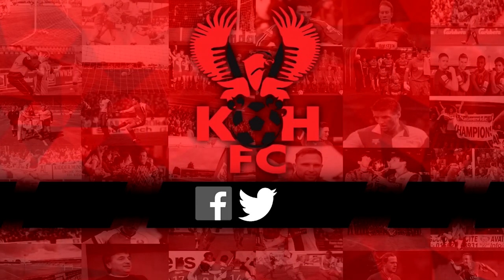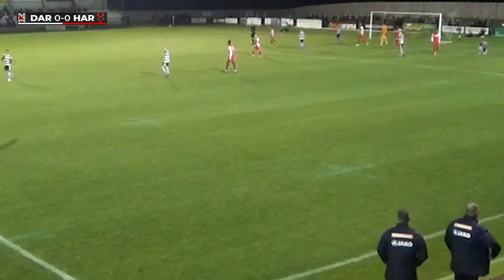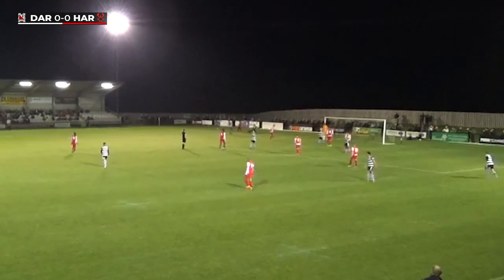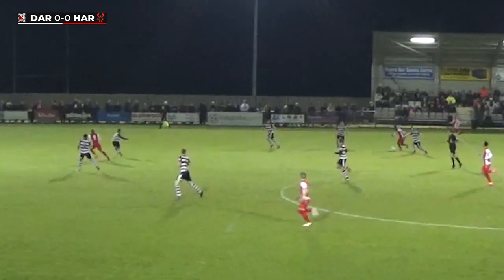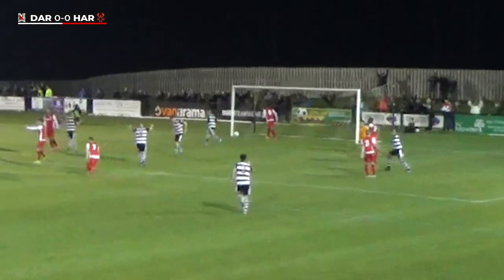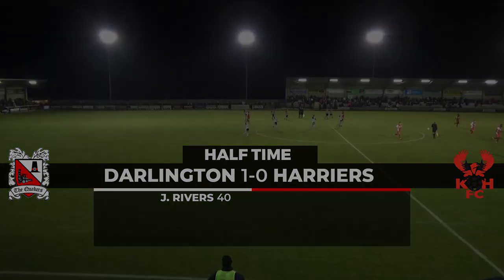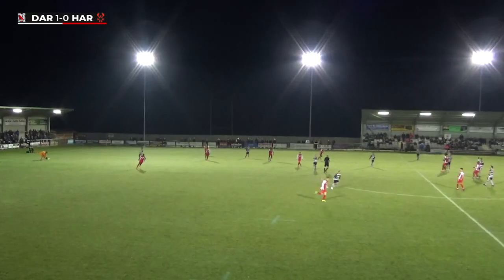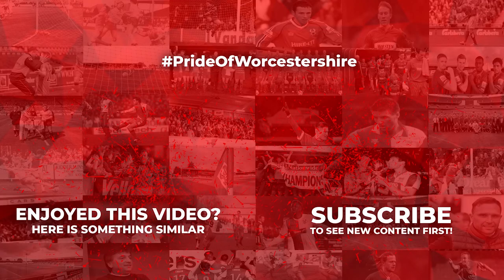Match Highlights: Darlington 1-0 Harriers 30/10/19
Highlights as Harriers fall to a narrow defeat in County Durham.

Commentary: BBC Hereford & Worcester

Pic: Steve Halliday